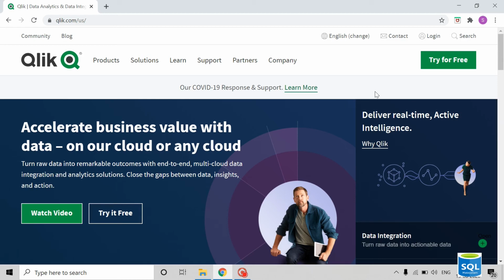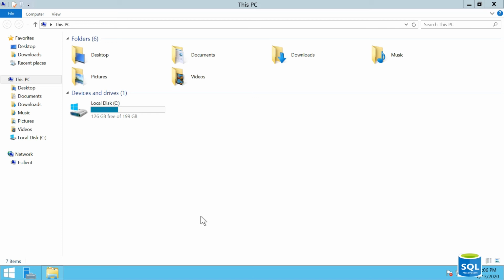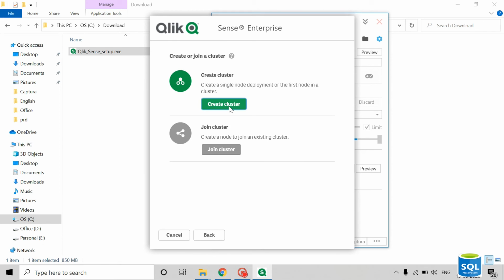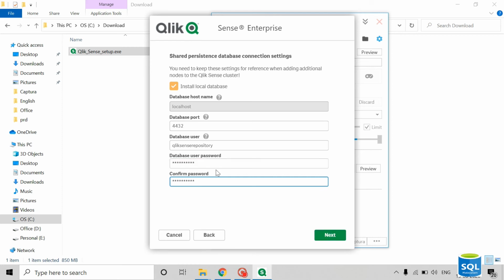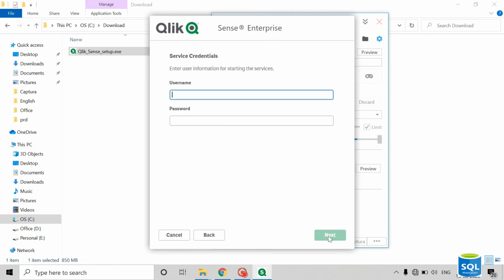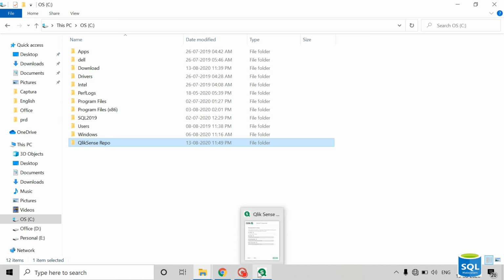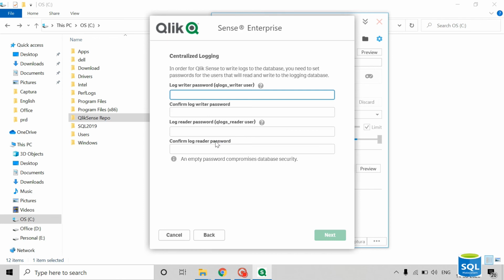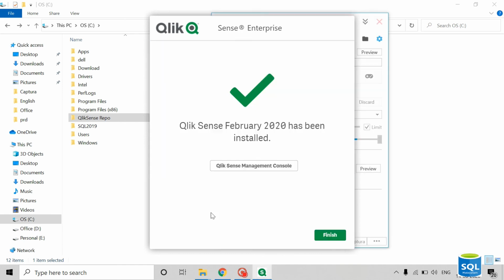01. How to install Qlik Sense Enterprise edition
How to install Qlik Sense on a single or multiple node